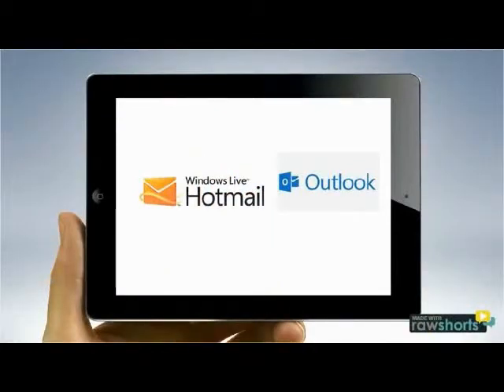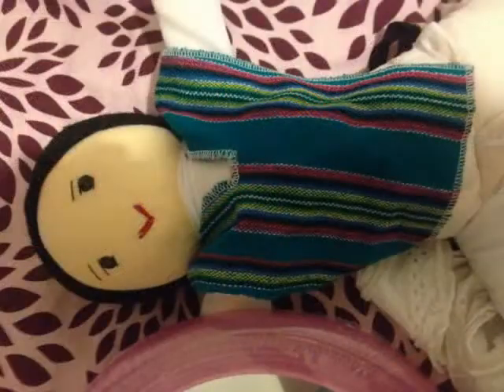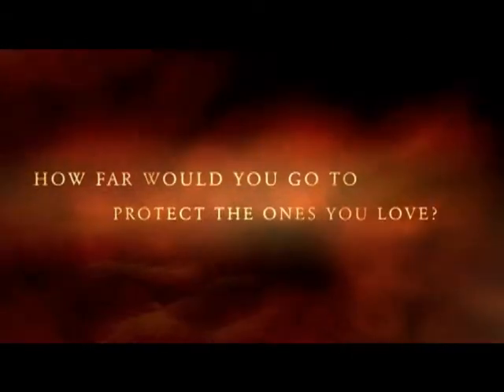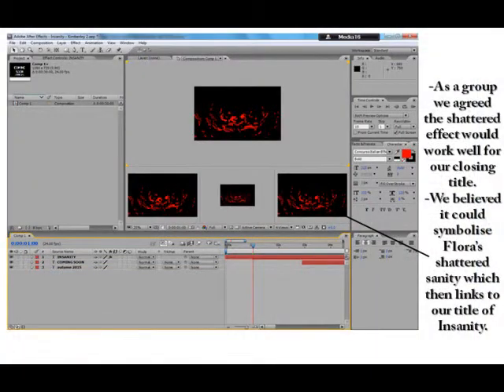4) How did you use media technologies in the construction, research, planning and evaluation stages?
4) How did you use media technologies in the construction, research, planning and evaluation stages?